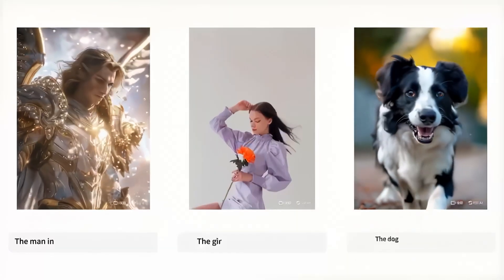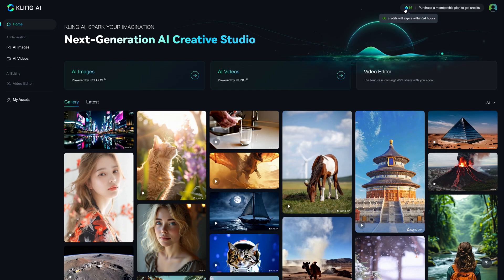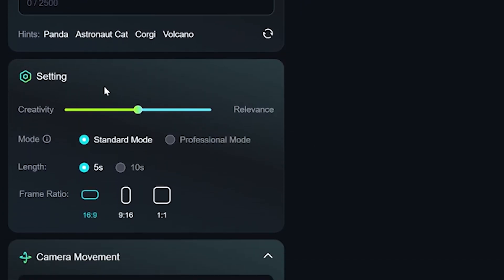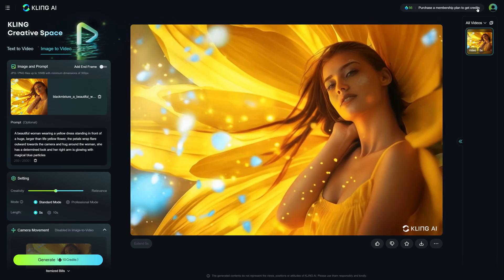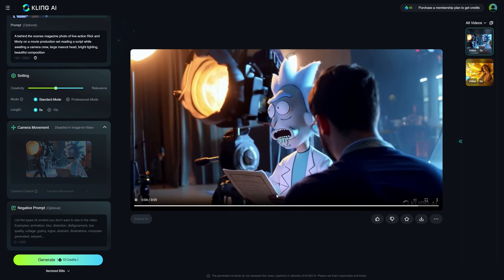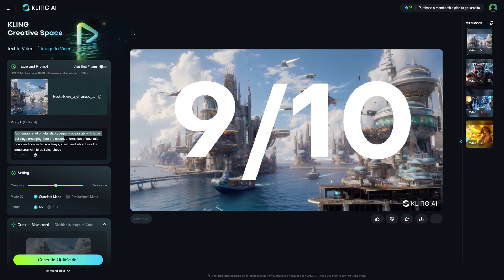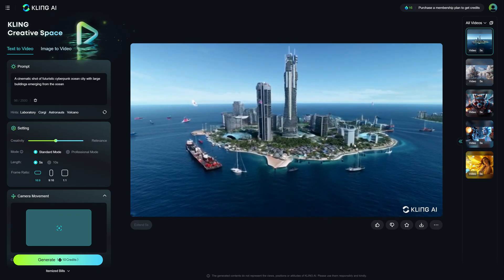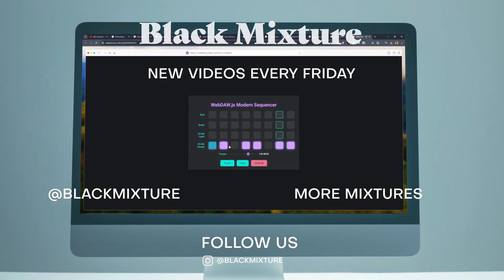Generate Video from ANY Photo! │KLING AI Tutorial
Kling AI is a powerful text-to-video and image-to-video generator that was previously locked off to anyone without a Chinese phone number. It has been recently made available to global audiences and we're exploring what this AI excels at and what it struggles with.